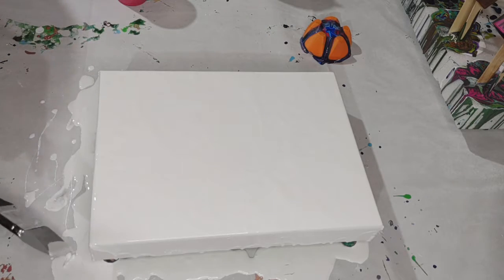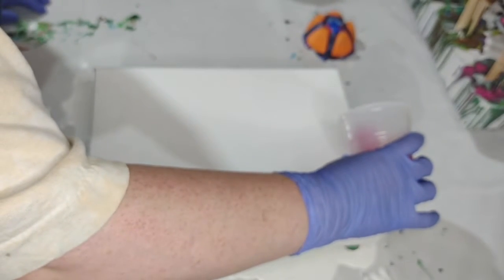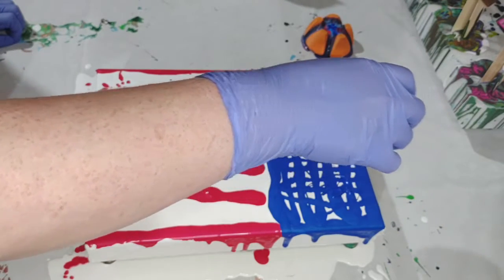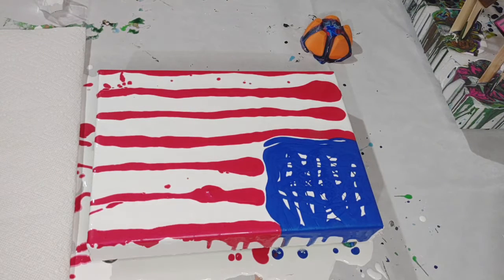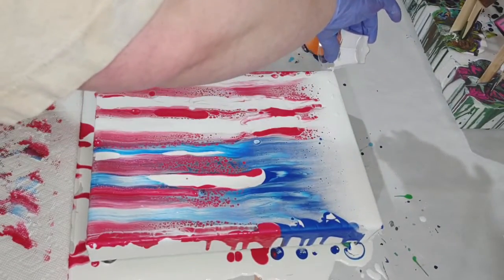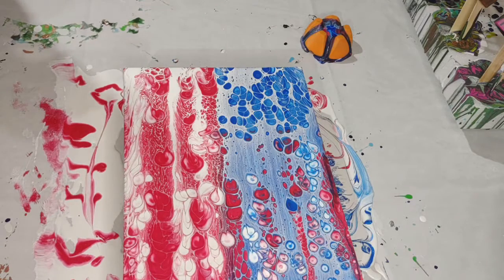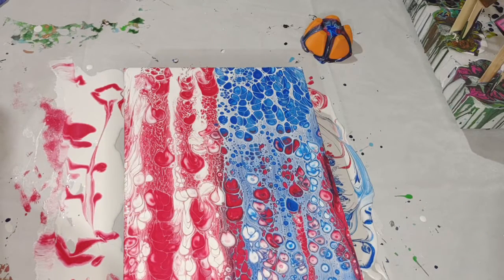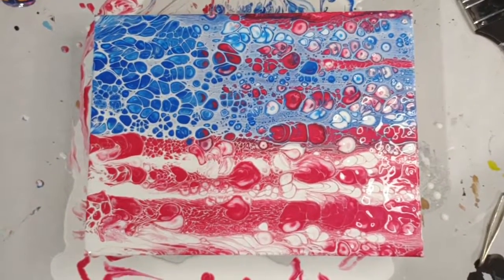Acrylic Pour 79 Swipe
We are doing Acrylic Pour 79, a swipe.
I've added a Discord server if you want to join Still editing it so let me know if there are issues.  You can message me on there and make requests, have discussions, and other things and I can make announcements there since I don't have a community tab yet (and it's a long ways off).